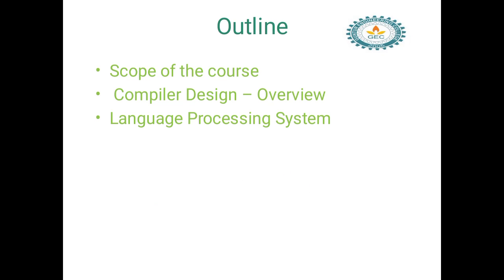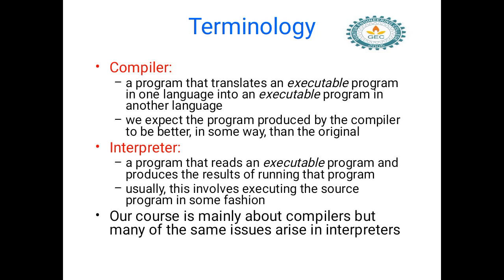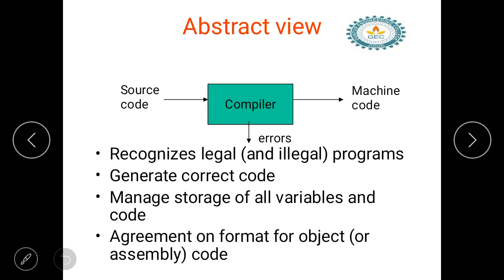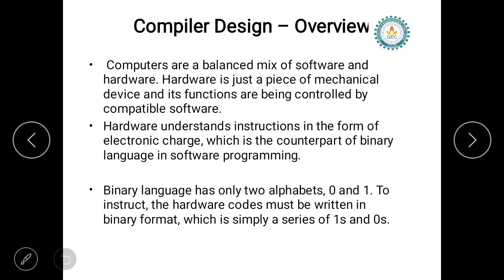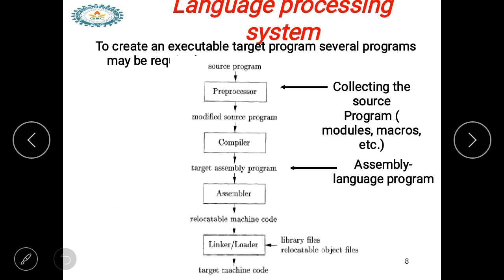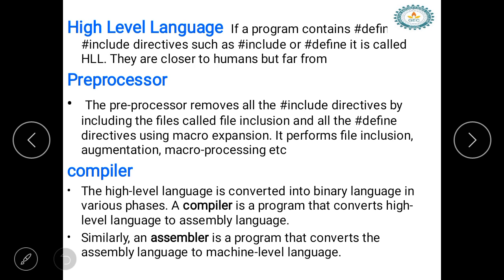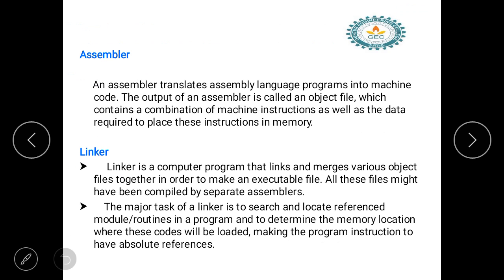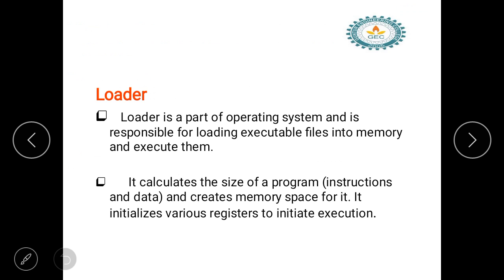August 23, 2020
III B.Tech I Semester, Compiler Design